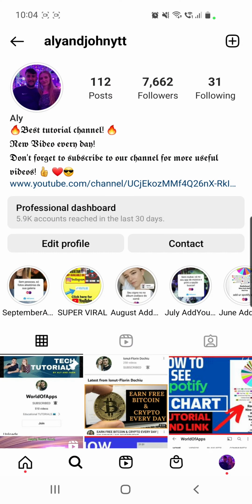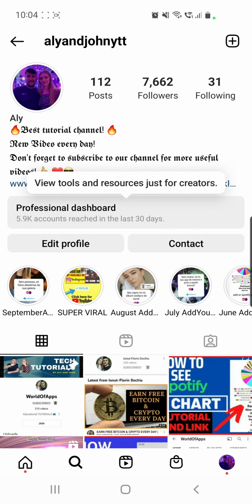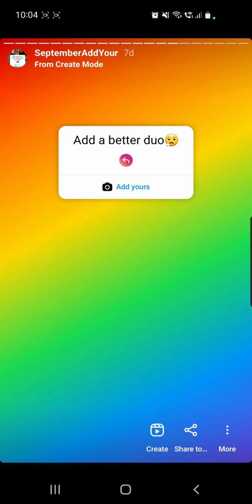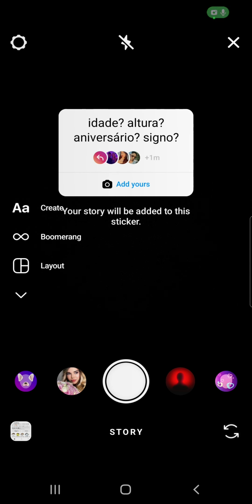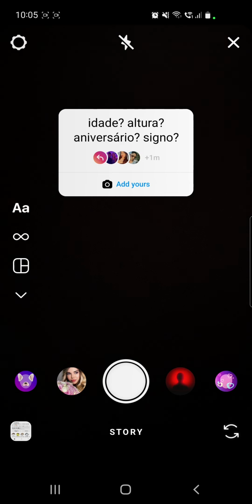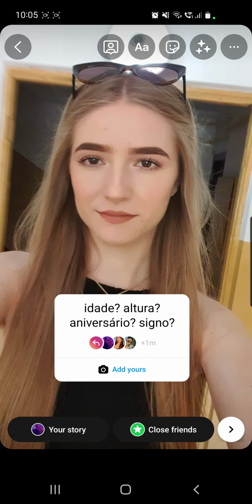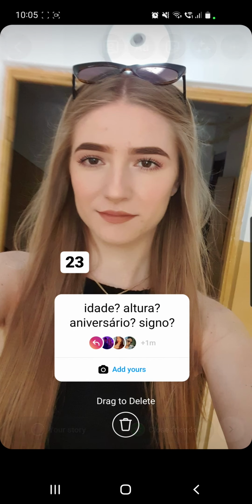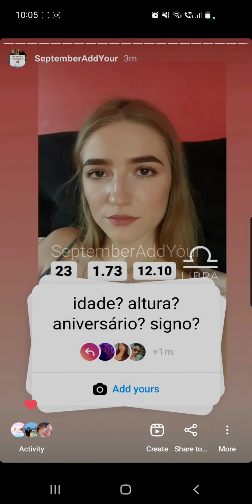Idade? Altura? Aniversário? Signo? Instagram Chain Story | Add Yours Viral Trending Sticker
Working 100%! How to do Idade? Altura? Aniversário? Signo? Instagram Chain Story | Add Yours Viral Trending Sticker!